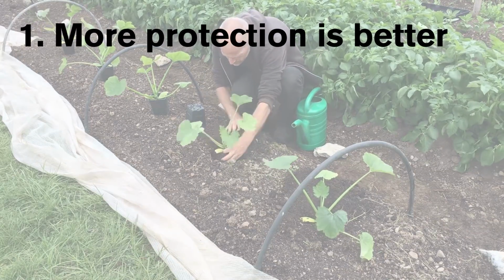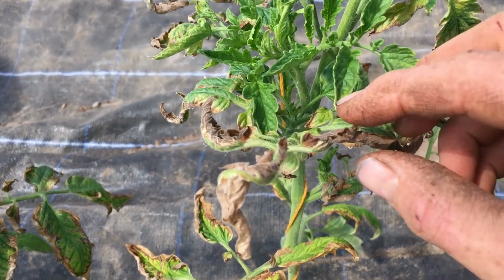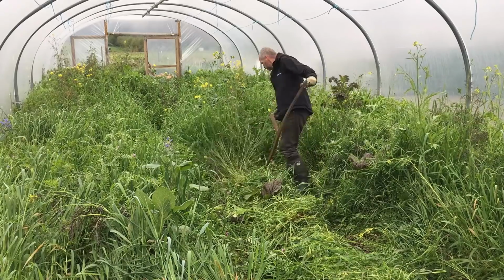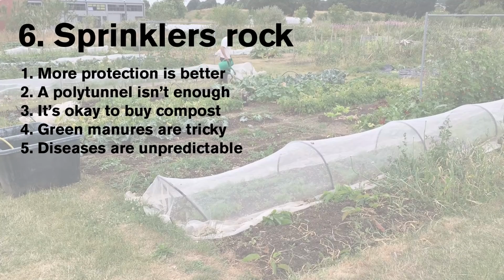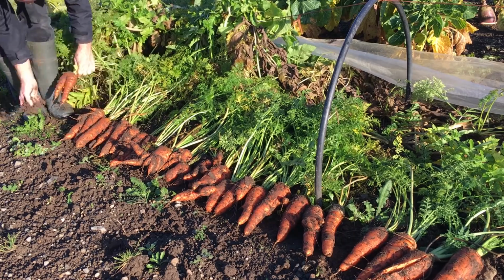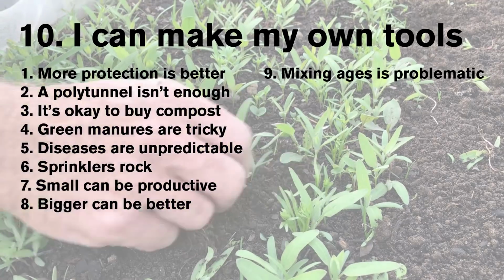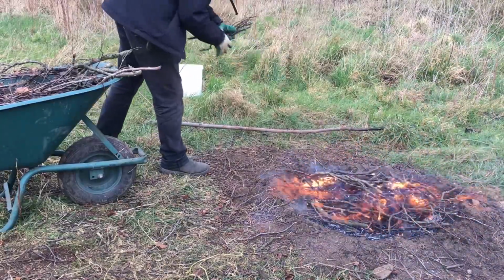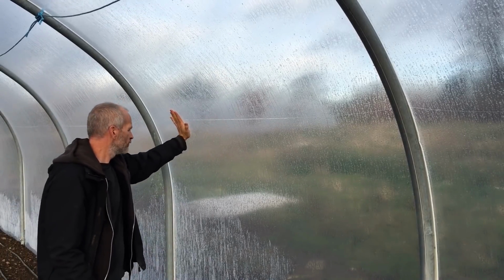13+2 Things I Learned In 2019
Each season in a garden brings lots of new learning opportunities, and 2019 definitely added to my learning journey. Exploring a diversity of things that I feel I learned also offers an interesting insight into a season in the gardens.